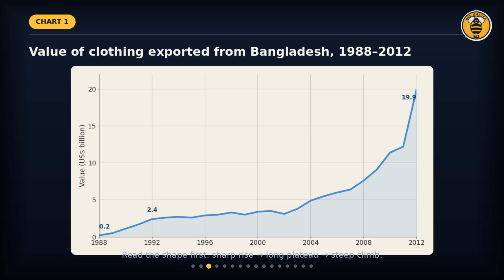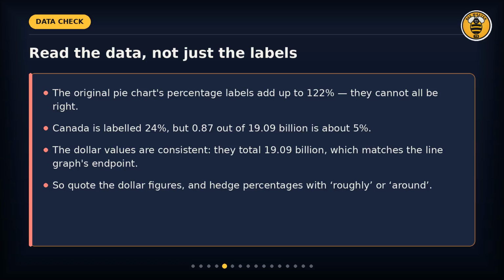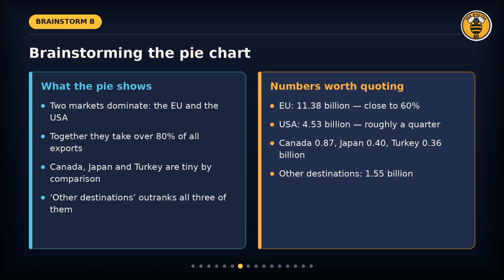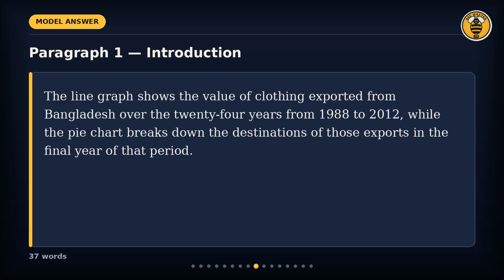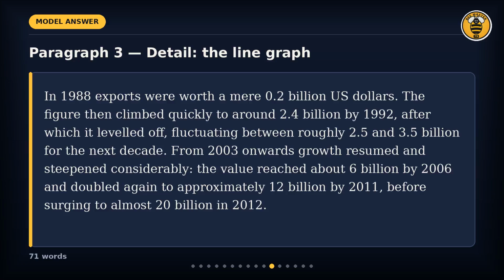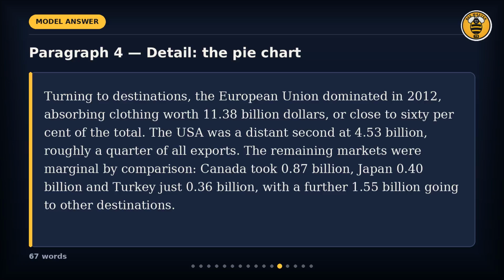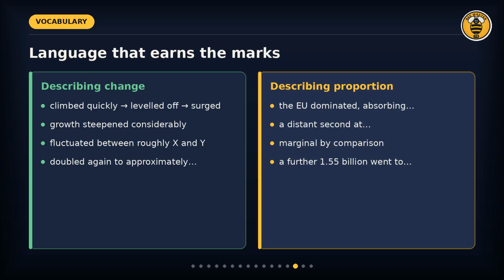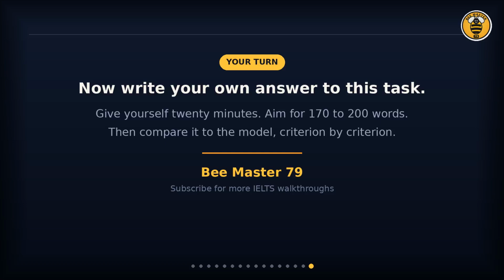ielts task1 bangladesh clothing exports